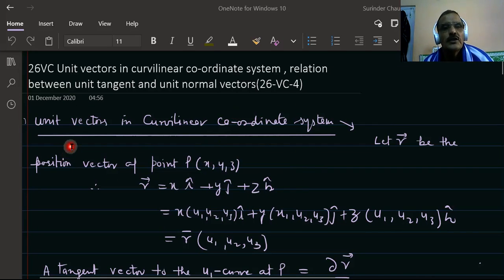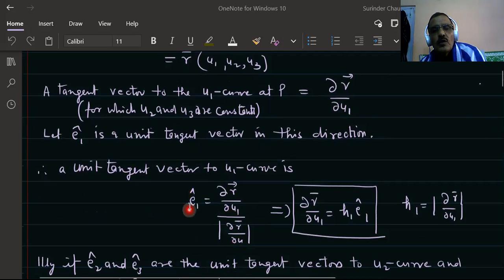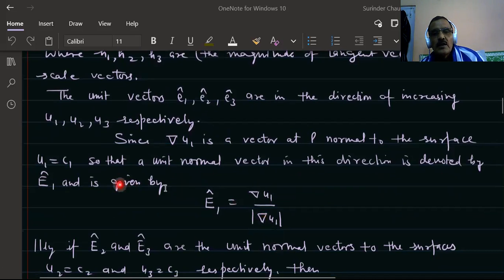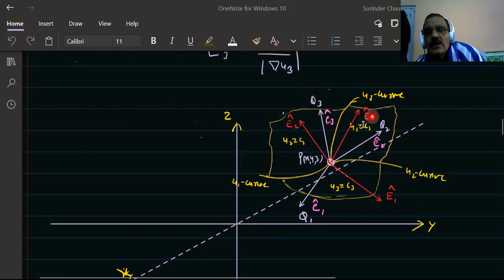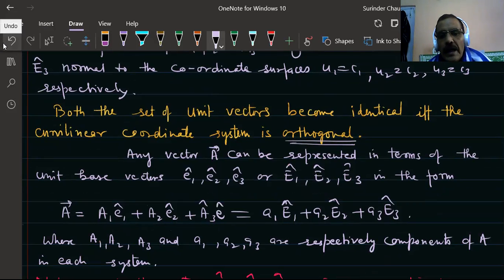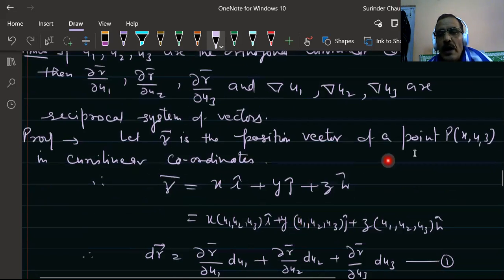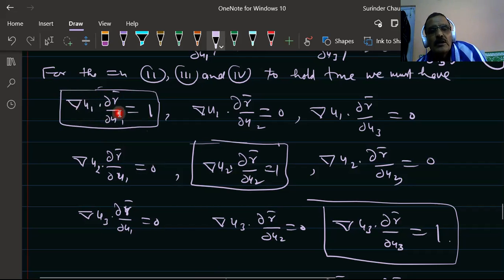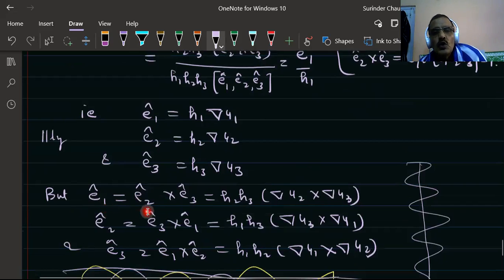Unit vectors in curvilinear coordinates (23-VC-4)